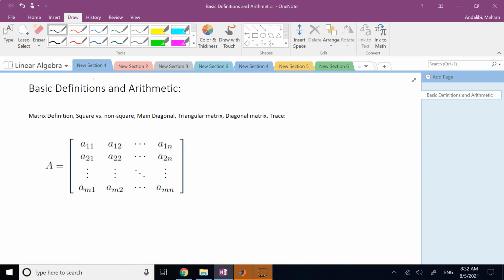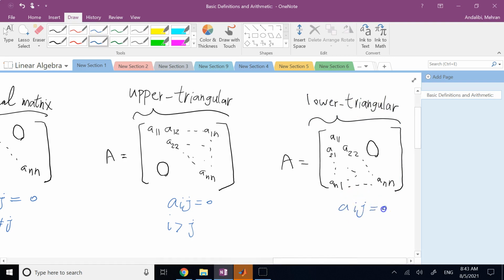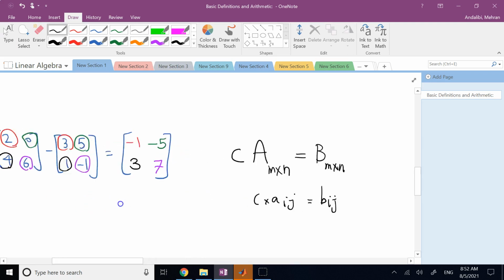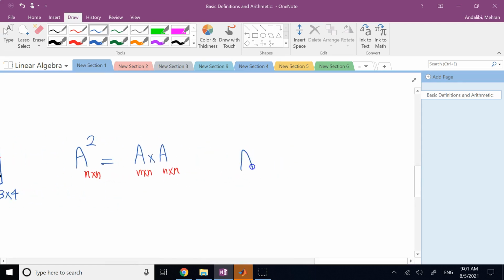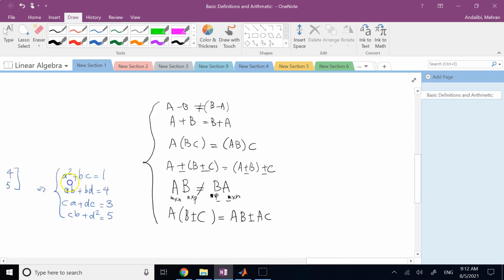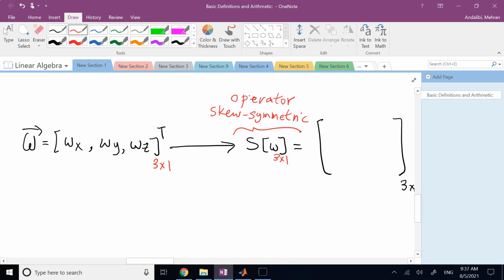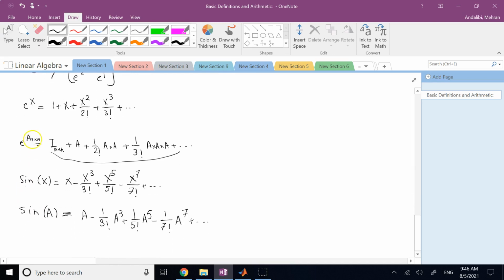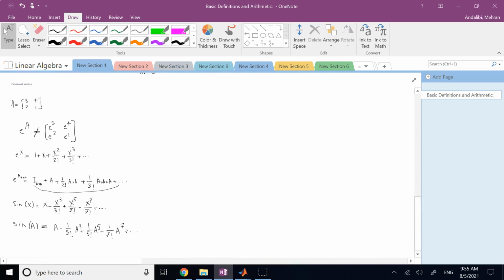Linear Algebra Basics: Terminologies, Special Matrices, Arithmetic, Matrix Function and Derivative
Definition of a matrix, its diagonal, transpose, and trace, as well as special types of matrices, including square vs. non-square (fat or tall), diagonal, upper and lower triangular, sparse vs dense (and definition of sparsity), identity, zero, symmetric and skew-symmetric followed by matrix arithmetic (addition and subtraction, multiplication and power), functions of matrices, derivatives of matrices and the skew-symmetric operator for a vector are all discussed in this video.
Square and Non-Square Matrices: 3:43
Main Diagonal and Trace of a Matrix: 5:40
Diagonal and Triangular Matrices: 7:51
Identity and Zero Matrices: 11:30
Spare Matrices and Sparsity: 12:38
Matrix Addition, Subtraction, and Multiplication: 16:34
Powers of a Matrix: 26:53
Properties of Matrix Product and Addition/Subtraction: 33:45
Matrix Transpose, Symmetric and Skew Symmetric Matrices: 37:44
Skew Symmetric Matrix of a Vector and Cross Product Using It: 44:08
Derivative of a Matrix: 48:25
Functions of Matrices: 50:04